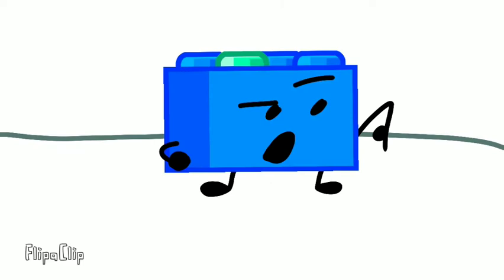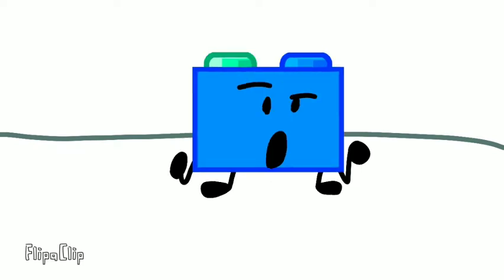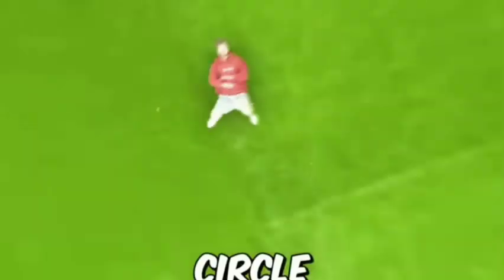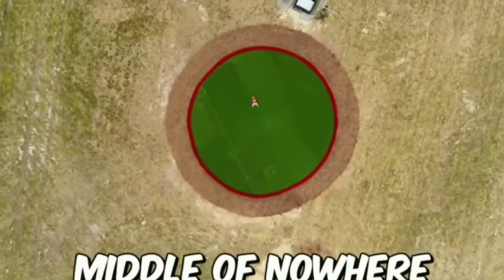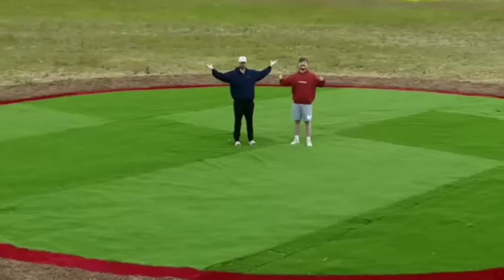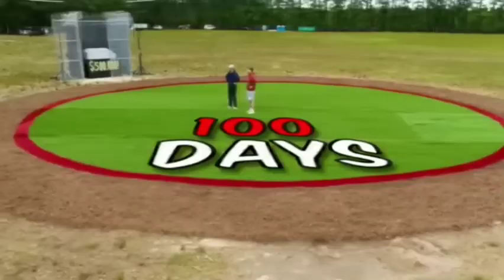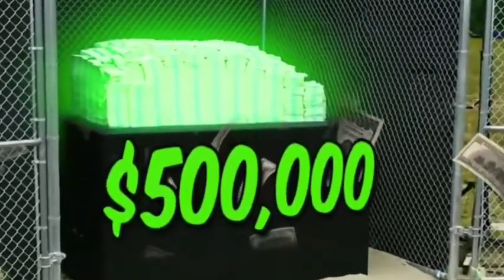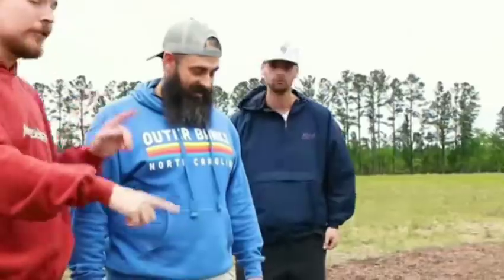Club ORBIT C5: I survived 24 hours on Mercury!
yes this is based off Mr beast videos (well the thumbnail and title)

challenge: survive 24 hours on Mercury

placement: 2nd AGAIN REALLY??!

join and tell me you came by me by saying 'lego with a Pop-It is the best' and getting my fan role!!!

I was gonna make GobGobGlobGlob references but that's stupid

at the end it's kinda complicated to understand so I'll explain it
When I felt that the sun would come up
I would go away from Candle Block so that I would freeze
So when the sun came up I was cool
And the sun came back down I went over to CB
The reason I would go away from CB is because I don't want to die from heat
And then I would repeat this cycle

also you guys know Mickey Mouse Battlehouse Again 5
there was a diamond pickaxe? that user actually plays candle Block/srs
they commented that and AD decided to use that comment in his video